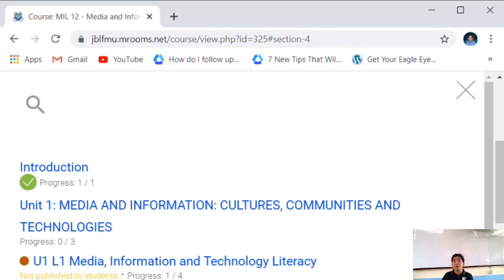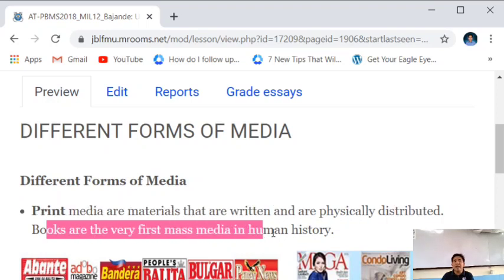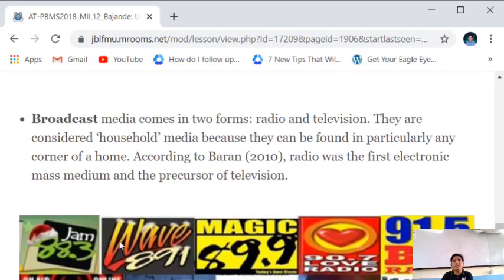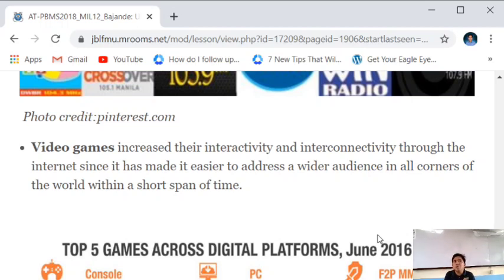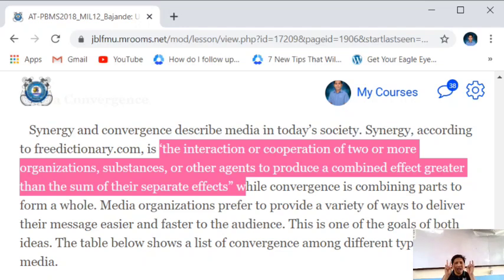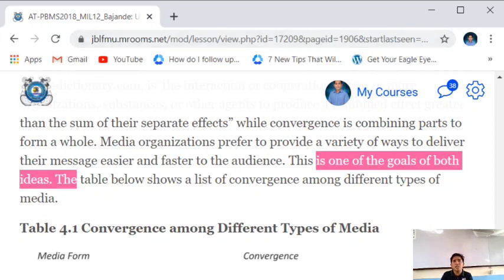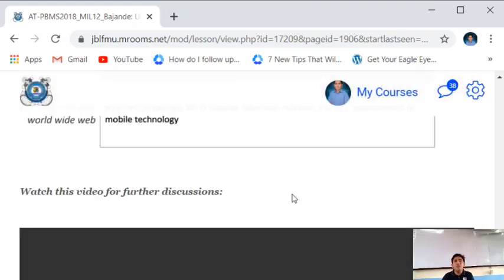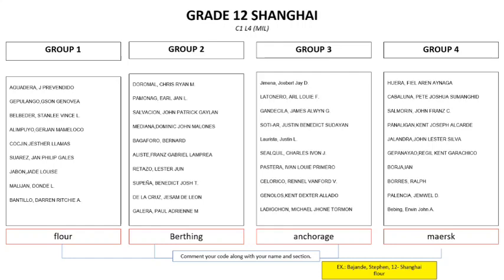UNIT 1 LESSON 4 (U1 L4) "Types of Media"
NEVERMIND THE GROUPINGS. I MADE A MISTAKE. IT WAS FOR MY OTHER SUBJECTS. JUST COMMENT THESE THINGS;

FOR FELIXTOWE : 98700
FOR FREMANTLE: KING_ANG
FOR HAMBURG: portable11

This video is created for the Grade SHS maritime students of John B. Lacson Foundation Maritime University- Arevalo taking Contemporary Philippine Arts from the Regions this school year 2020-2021.

Distribution and undetermined copy of any part of this video is strictly prohibited. Violators will be subjected to appropriate legal proceedings.

FOR SECTIONS -
*FELIXTOWE - 10:00 A.M. - 12:00 P.M.
*FREMANTLE- 1:00 P.M. - 3:00 P.M
*HAMBURG - 3:00 P.M. - 5:00 P.M.

Please watch the video and comment down WHAT IS INSTRUCTED OF YOU.
Please watch this to know the instructions of the next things you are going to do.

Please watch this because I WORKED HARD for this.

THIS IS THE WHOLE LESSON 4

Failure to follow the instructions on this video may affect negatively your grade on this subject.